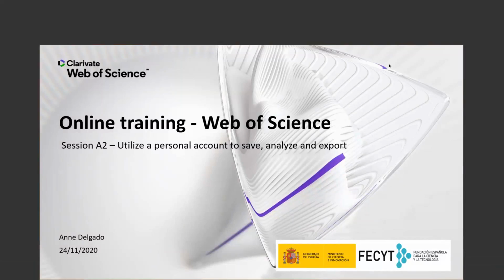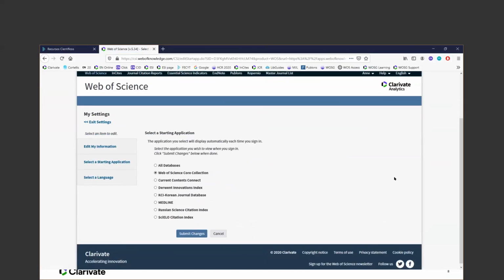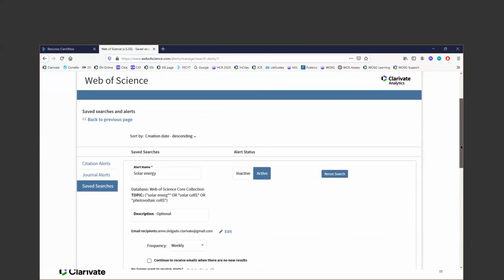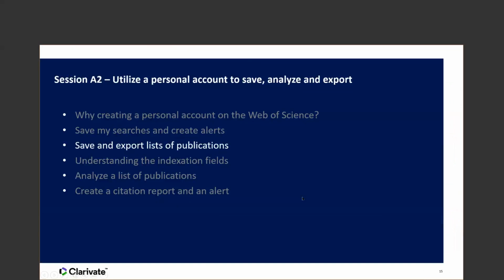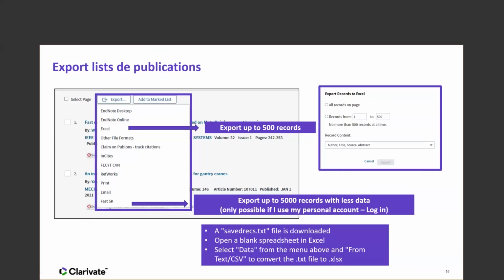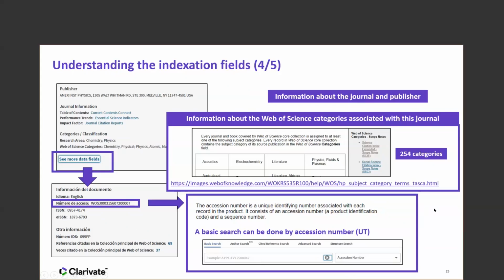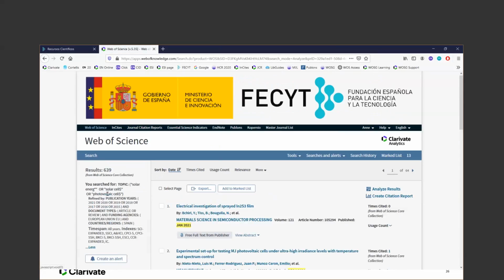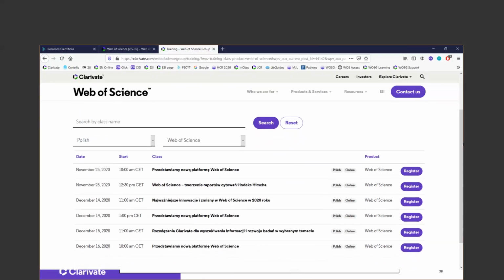Session A2 – Utilize a personal account to save, analyze and export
Web of Science Session – For all users – A2. Online video training Web of Science held on 24/11/2020, which explains the reasons to create a personal account in WoS, how to save searches and create alerts, save and export lists of publications or understand the indexing fields. It also shows how to analyze a list of posts and create a citation report and alerts.